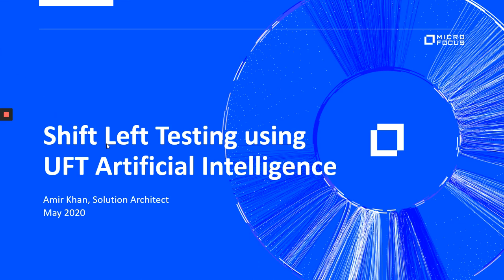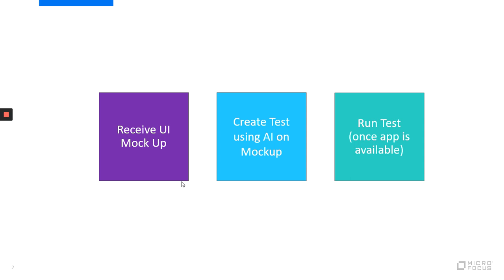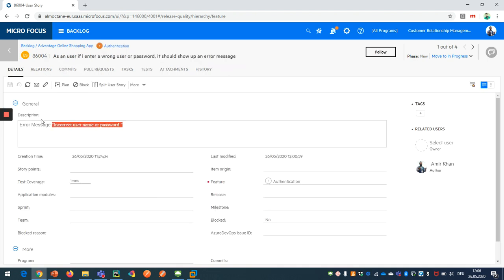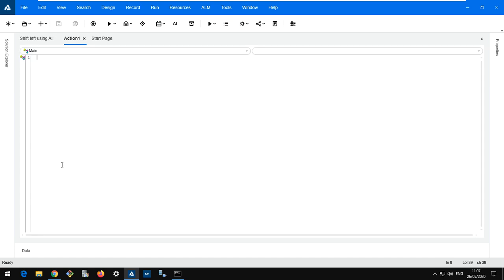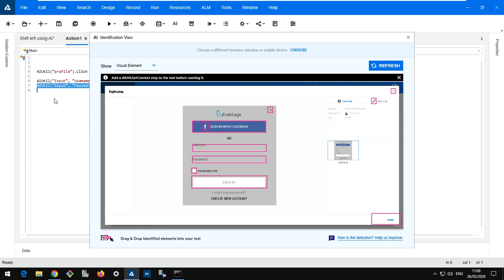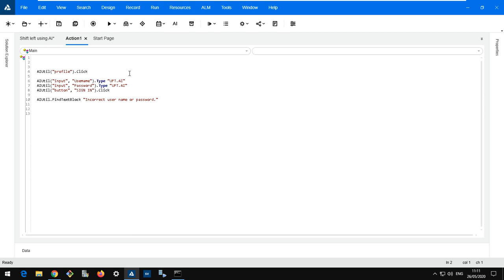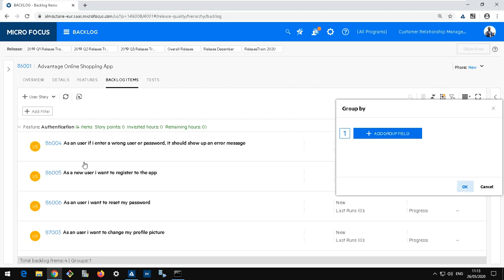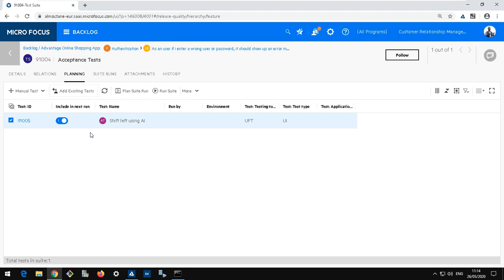Shift Left Testing using UFT AI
There have been many discussions around where Artificial Intelligence can help speed up the testing process. In this short video, we will show you, how you can use the UFT AI features together with ALM Octane to accelerate the testing process by shifting left and start the test design even before the application exists. ALM Octane will act as the management tool, while as UFT will cover the design areas for test automation.